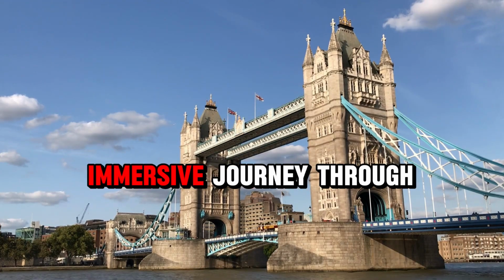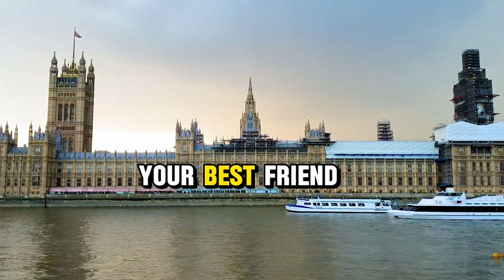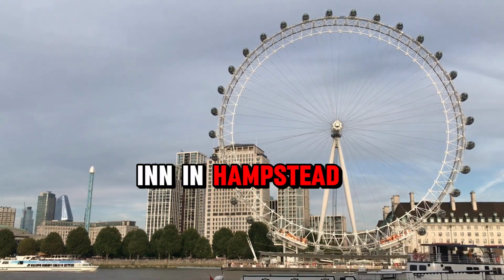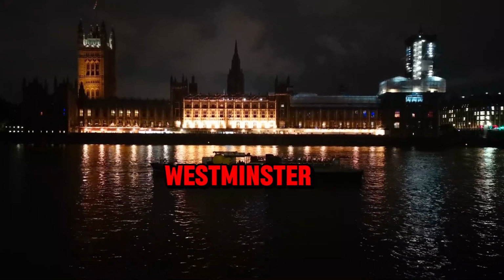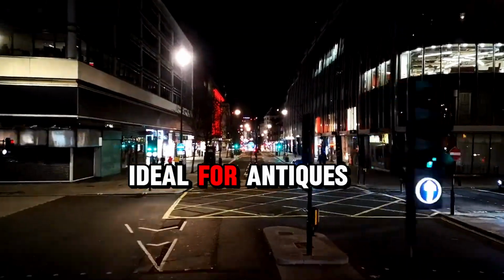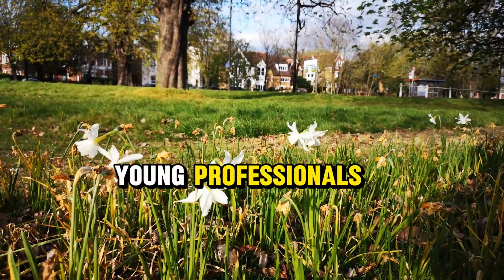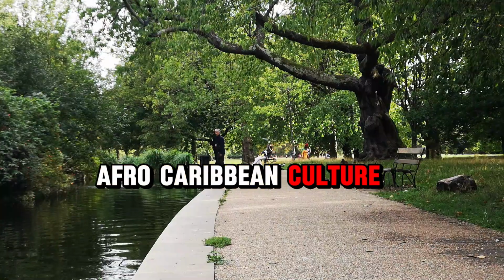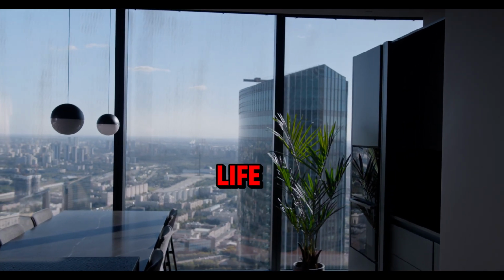Why Everyone is Visiting London in 2025 | Full City Tour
✨ Welcome to one of the most iconic cities on Earth – London! In this full-length travel documentary, we take you on a captivating journey through the heart of the UK’s capital — a city that beautifully blends history, culture, royalty, and modern charm. 🏰🌆

📍 Whether you're planning your first trip or dreaming of your next adventure, this video is your ultimate guide to experiencing the best of London in 2025! From the majestic Buckingham Palace to the buzzing streets of Camden Market, from quiet walks along the Thames to the bright lights of the West End — this is London, unfiltered.

🎒 What You’ll See in This Video:
🏙️ Iconic Landmarks:
Big Ben, Tower Bridge, London Eye, Westminster Abbey & more

🎭 Arts & Culture:
West End Theatres, British Museum, Tate Modern, Shakespeare’s Globe

🛍️ Shopping & Style:
Oxford Street, Covent Garden, Regent Street, Camden Town vibes

🍽️ Local Food & Hidden Eats:
Traditional Fish & Chips, Afternoon Tea ☕, and multicultural flavors from Brick Lane 🍛

🚇 Transport Tips:
How to use the London Underground (Tube) like a local 🚆

💂 Royal Attractions:
Changing of the Guard, Kensington Palace, Windsor Day Trips

🌿 Parks & Relaxation:
Hyde Park, St. James’s Park, Primrose Hill for stunning city views 🌳

📌 Why Watch?
✅ Perfect for first-time travelers to London
✅ Great for solo explorers, couples, or family trips
✅ Packed with local tips, secret spots & must-do experiences
✅ Voiceover-ready and ideal for immersive watching

📅 Updated for 2025 – All tips and locations are current and relevant to help you make the most of your visit this year! 🎉